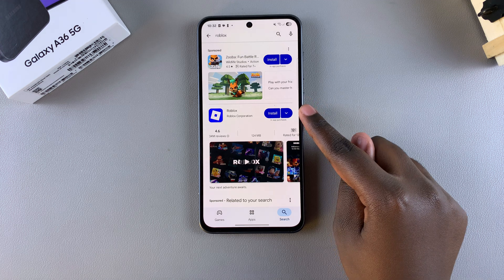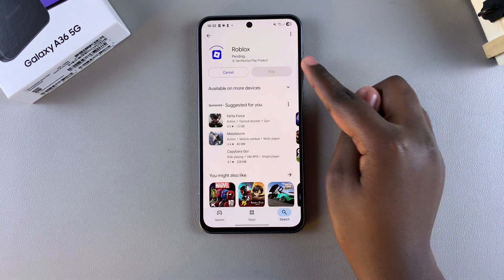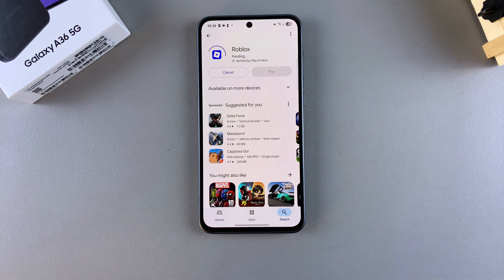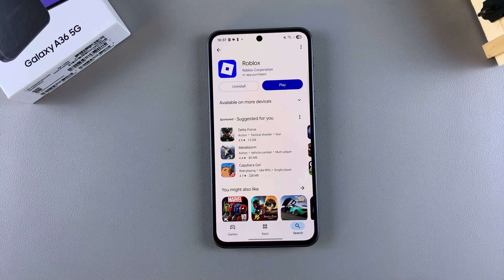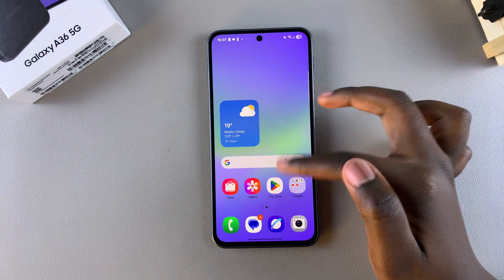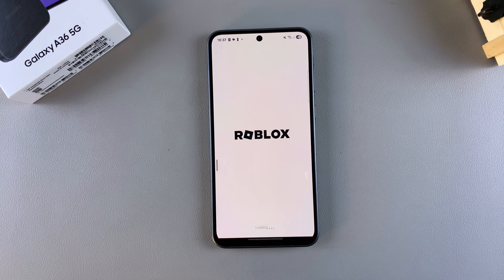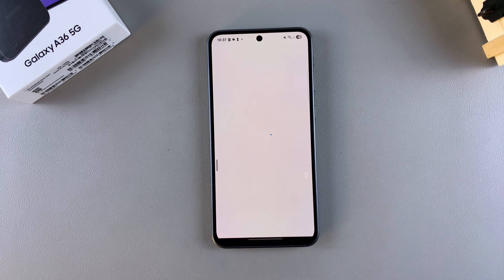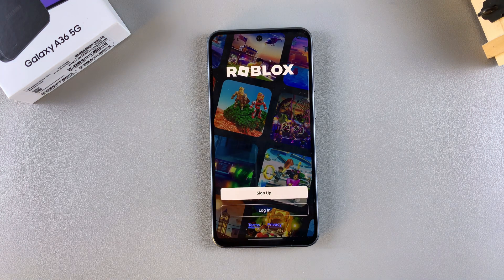How To Install Roblox On Samsung Galaxy A36/A56/A26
Learn How To Download Roblox On Samsung Galaxy A36, A56, and A26.

Looking to install Roblox on your Samsung Galaxy A-series phone? In this easy-to-follow tutorial, we’ll guide you through the full process of downloading and installing Roblox on the Samsung Galaxy A36, A56, and A26. Whether you're a beginner or switching to a new device, this video is perfect for you!

How To Install Roblox On Samsung Galaxy A36 A56 A26 (Download Roblox Samsung A36 A56 A26)

Open Google Playstore
Search for Roblox
Select Install
Once installed, launch application
Sign into your account

Cell Phone Tripod Adapter